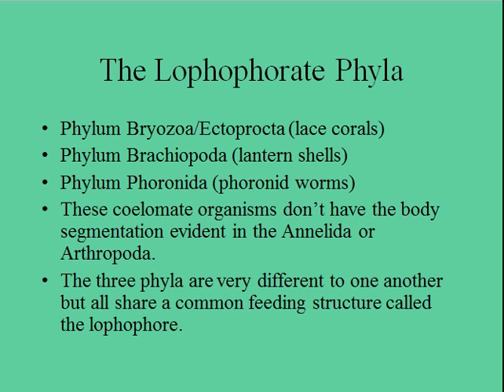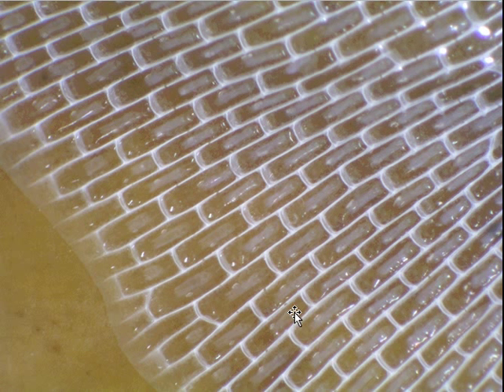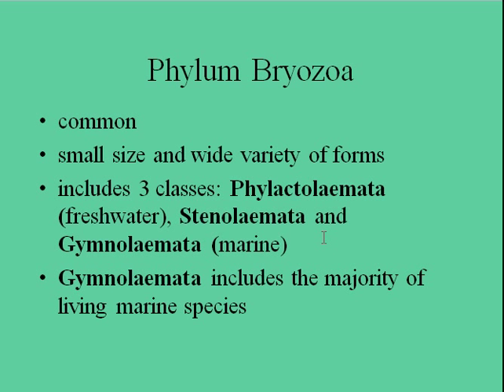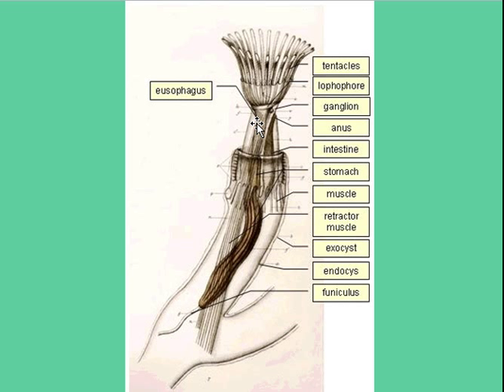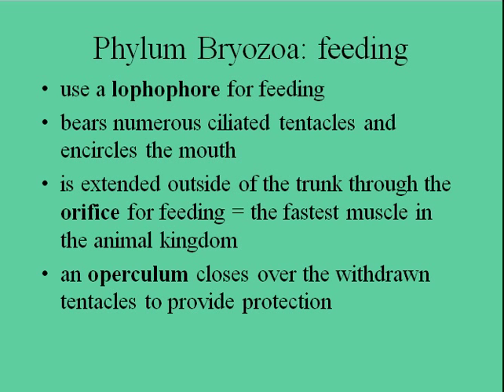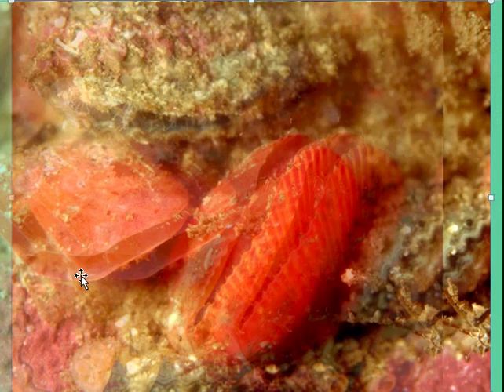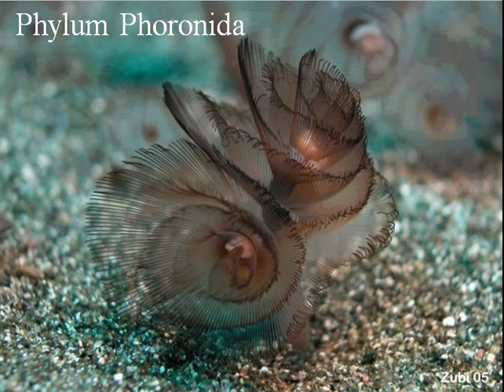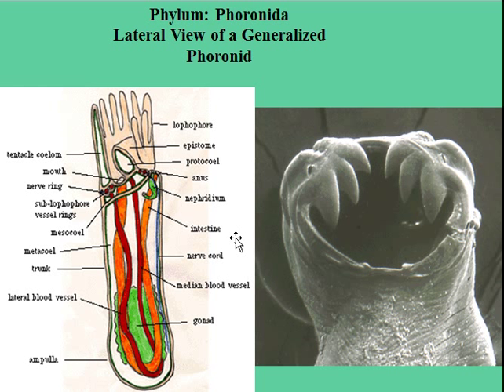Lophophores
BOP Polytechnic Marine Studies